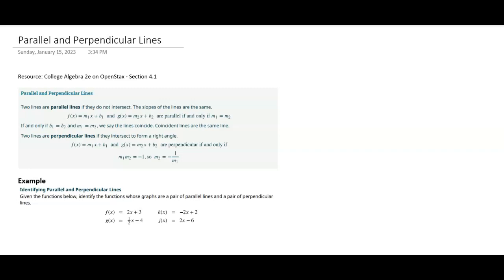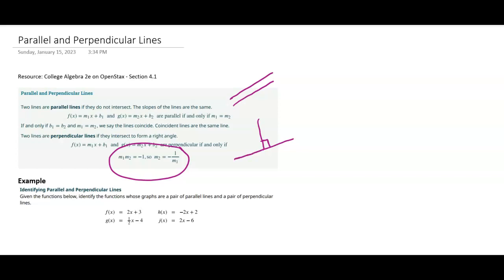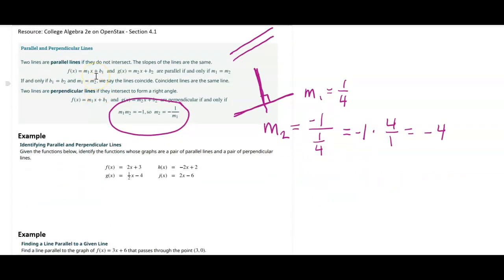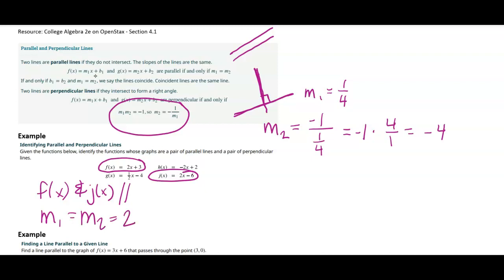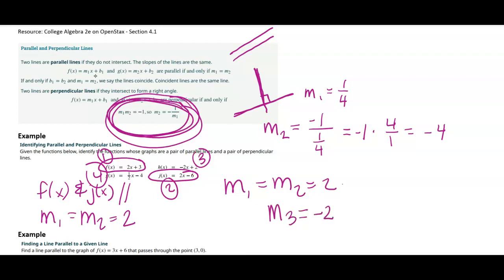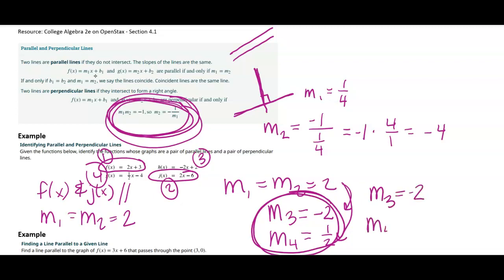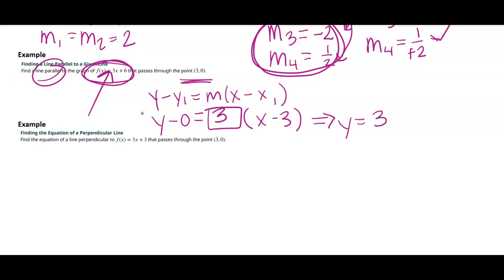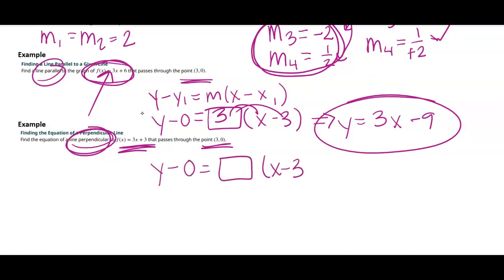MATH 1314 - Parallel and Perpendicular Lines